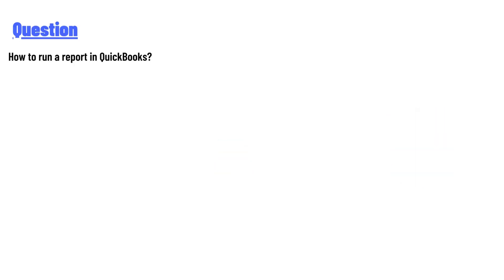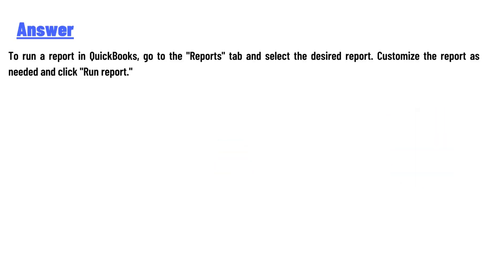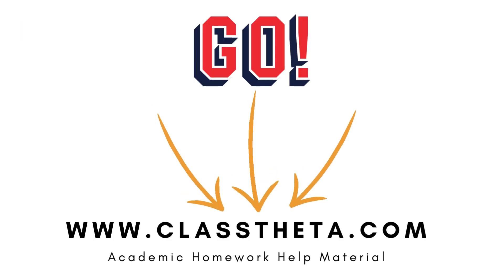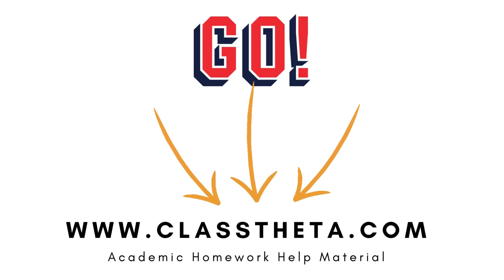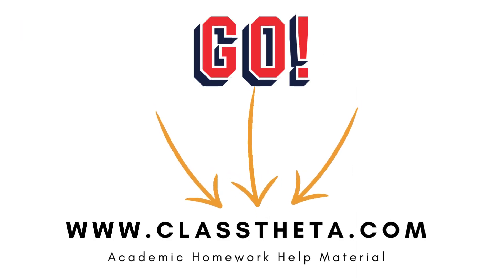How to run a report in QuickBooks?